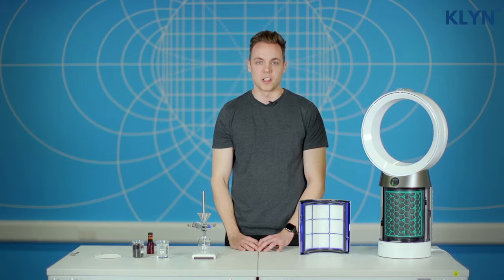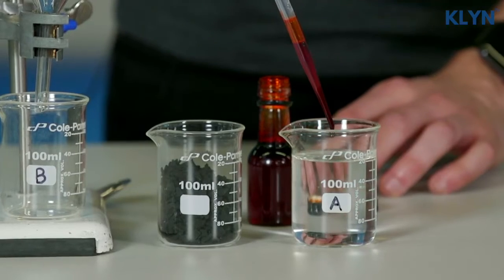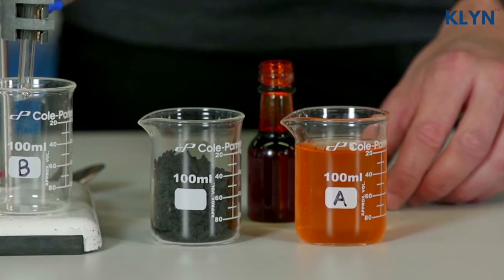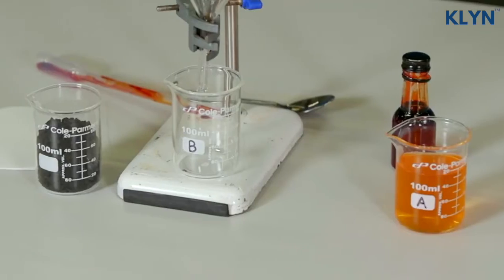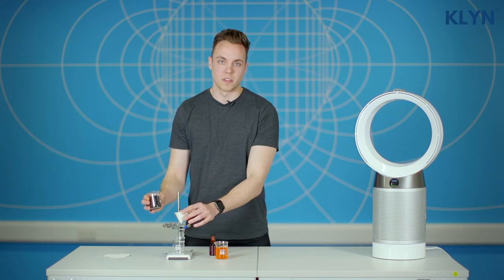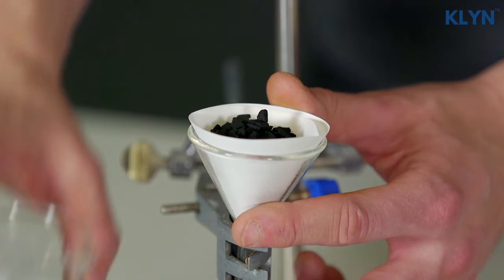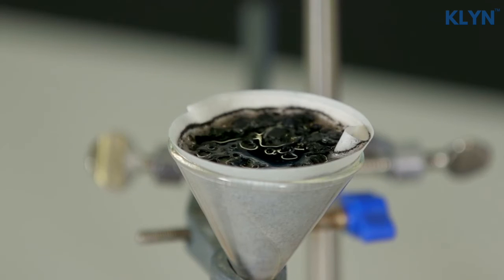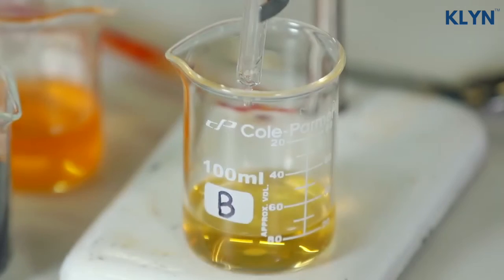KLYN AirPurifier Bags | Activated Charcoal Experiment Adsorption of Dye color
KLYN AirPurifyingBags, made using the same charcoal as used for making defence/industrial grade gas-masks & filters, is everything you need to enjoy the freshest of surroundings everyday effortlessly.

Absorbs Ammonia
Eliminates strong odour linked to Ammonia from Urine, Sweat, Faeces, Decaying Plant or Animal Matter etc.

Absorbs Hydrogen Sulphide (H2S)
Eliminates rotten-egg odour linked to H2S from Sewers, Garbage, Decaying Plant or Animal Matter etc.

Absorbs Volatile Organic Compounds (VOCs)
Emissions from Plastics (e.g. Cars), Paints, Adhesives, Composite Wood, Cleaning Products, Petroleum Products etc.

Absorbs Moisture & Pollutants
Prevents Mildew & formation of Moulds on Furniture etc.